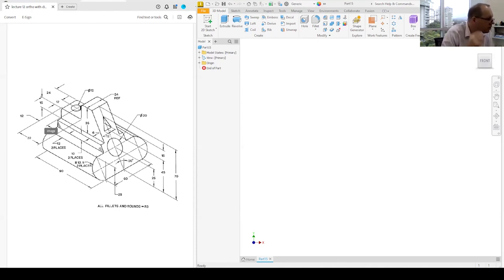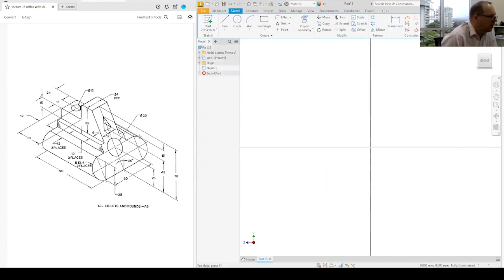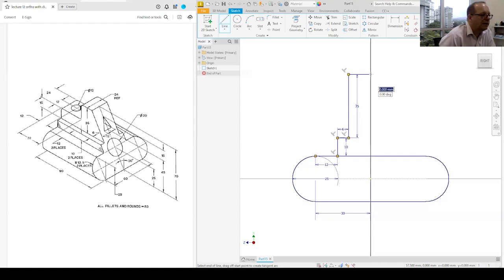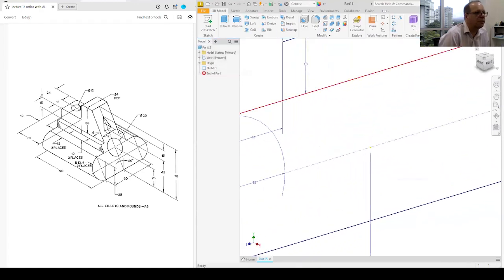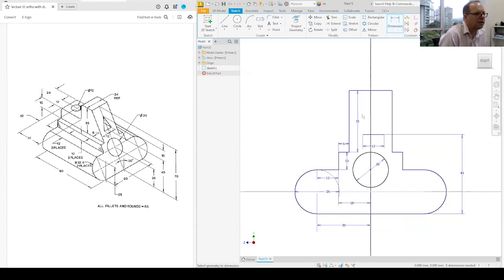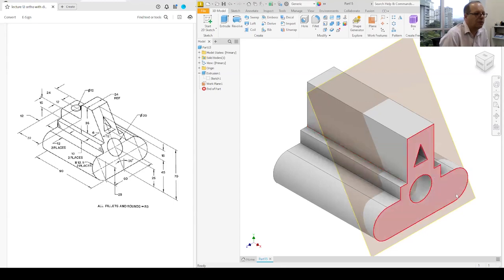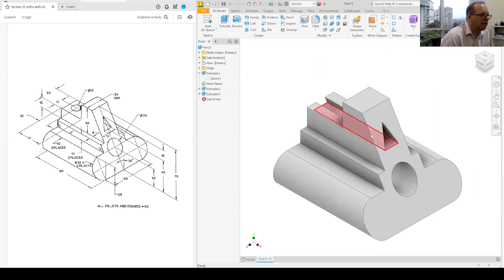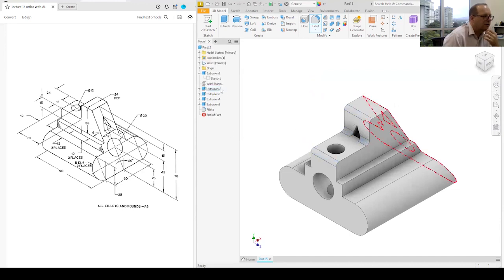Engineering Graphics: Inventor Pro 3D sketches